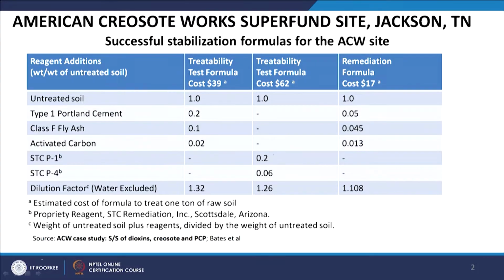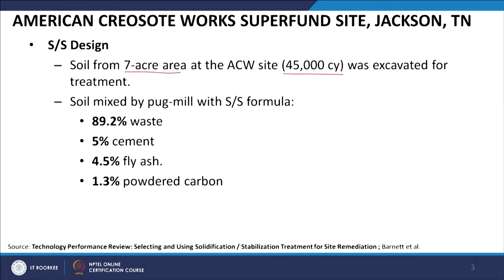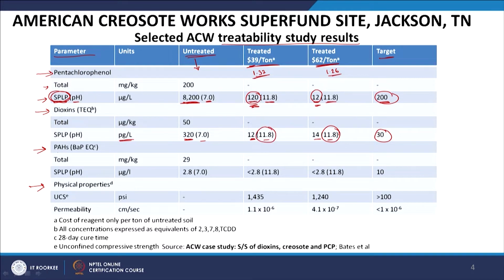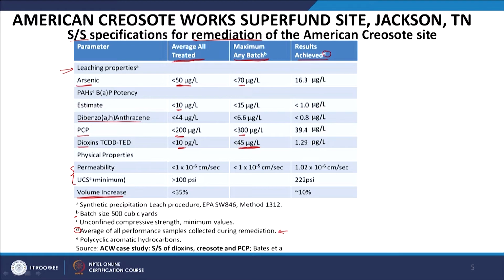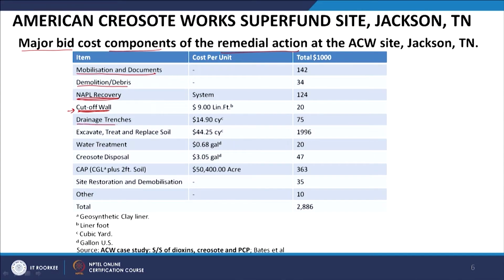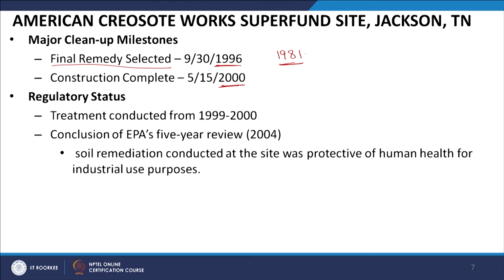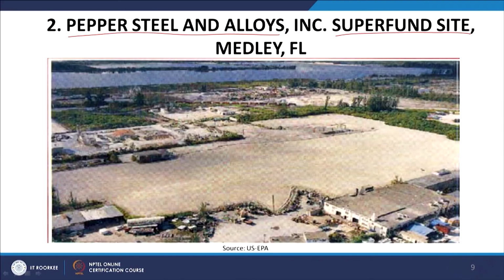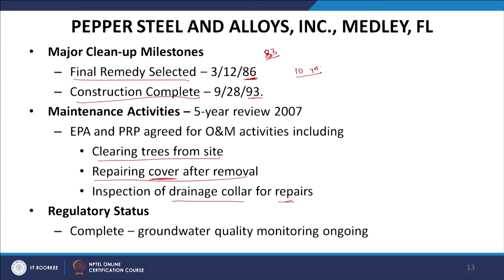Case Study: Solidification and Stabilization